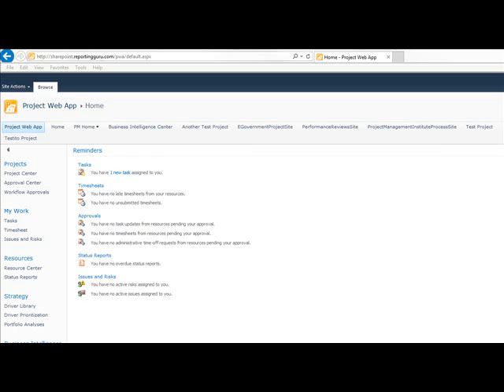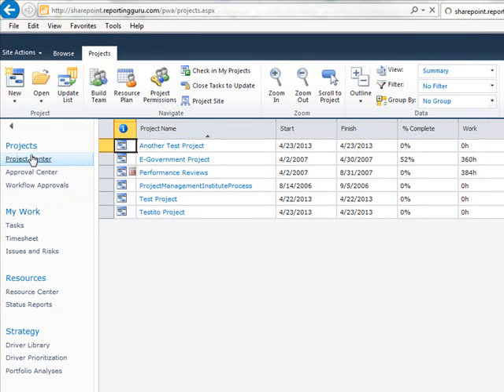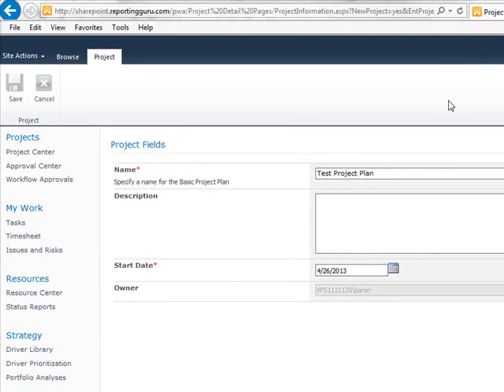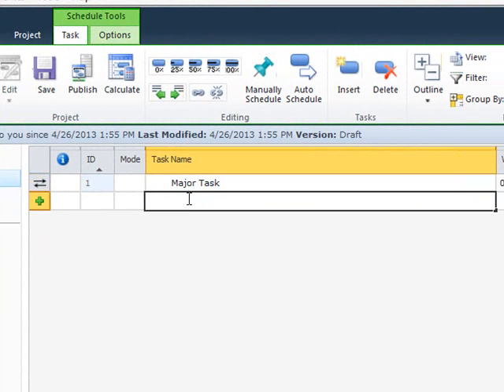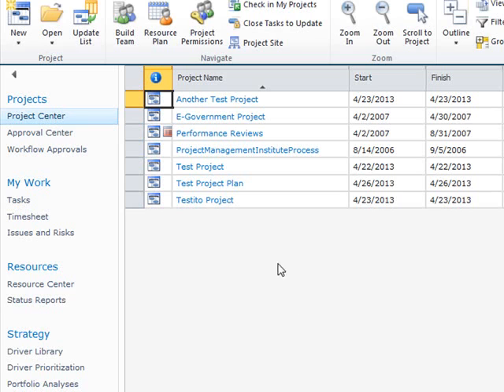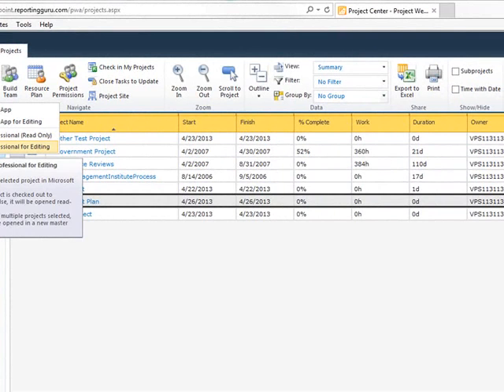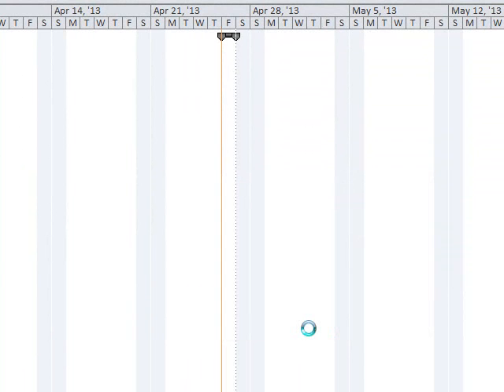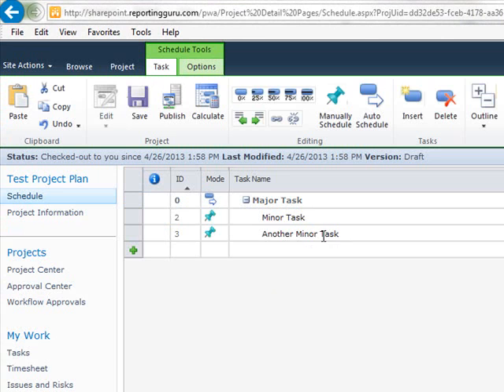Creating a New Project in SharePoint Project Server | Step-by-Step Tutorial | ReportingGuru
Getting started with SharePoint Project Server? In this tutorial, we walk you through the process of creating a new project step by step—so you can set up schedules, resources, and tasks with ease.

In this video, we explain how to open Project Web App (PWA), start a new project, configure key details, and prepare it for team collaboration.

What you’ll learn:
✅ How to create a new project in SharePoint Project Server
✅ Setting up project details, schedules, and tasks
✅ Assigning resources for better project tracking
✅ How ReportingGuru helps businesses implement and optimize Project Server reporting solutions

At ReportingGuru, we specialize in Project Server and SharePoint reporting—helping organizations streamline project management and build custom dashboards with SSRS, Power BI, and other BI tools.

3. Hashtags

4. Tags